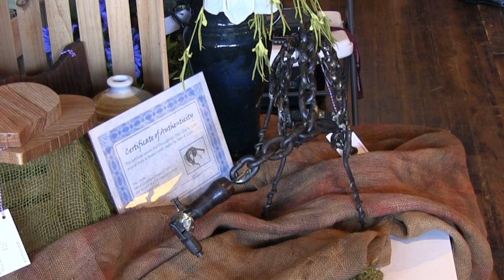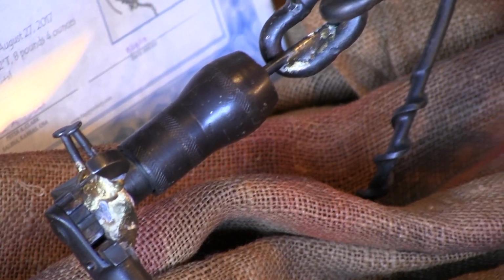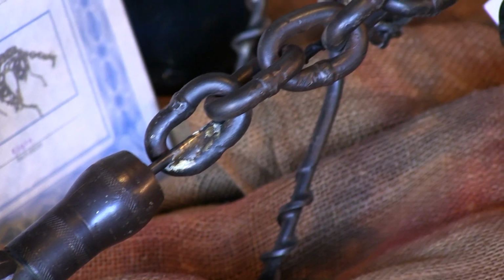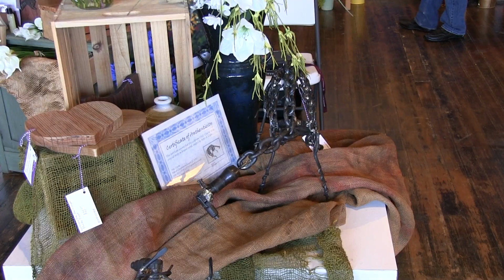Art at the Nook: Peter Clark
Peter Clark, Woodworker/Sculpltor